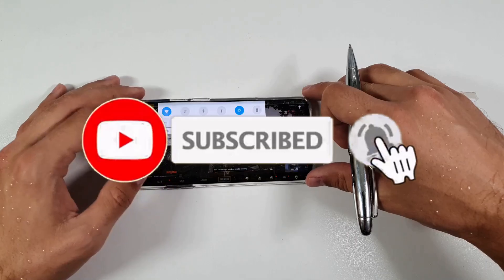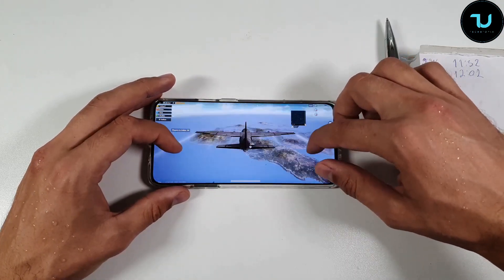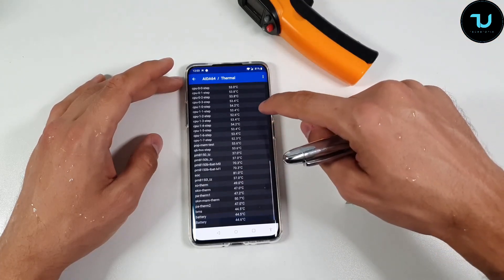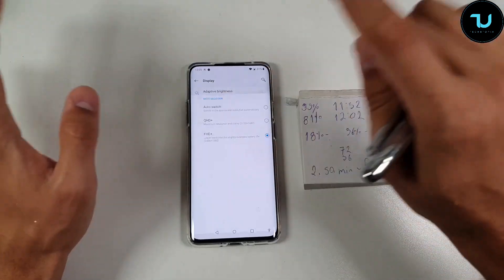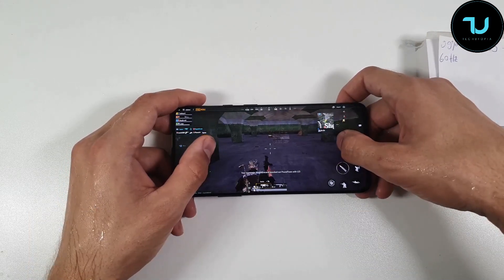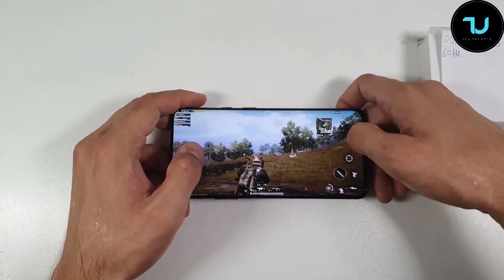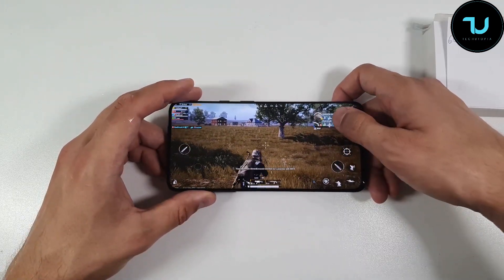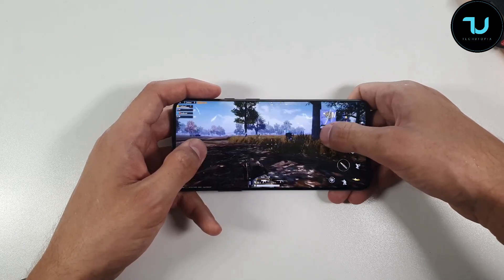OnePlus 7 Pro 90hz vs 60hz battery drain test comparison! Screen on time/Gaming PUBG 60FPS/Updates